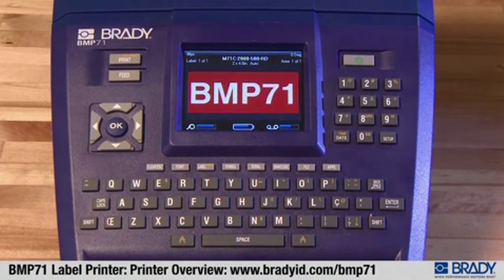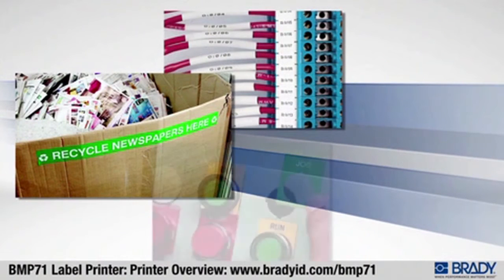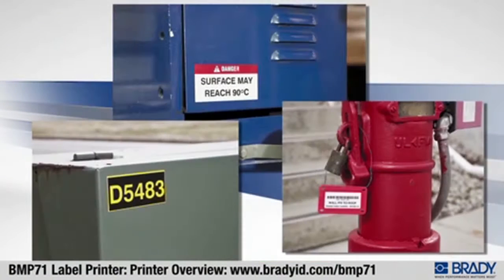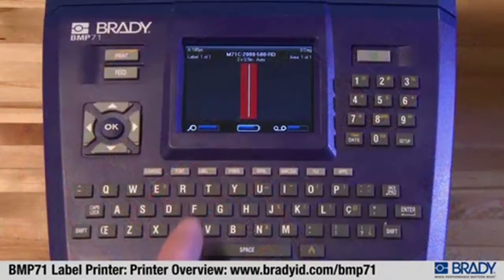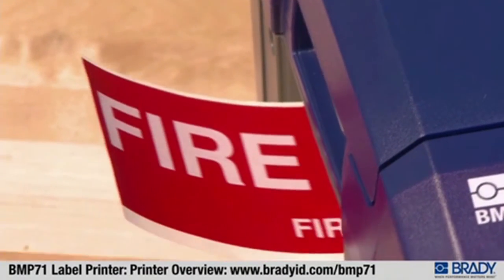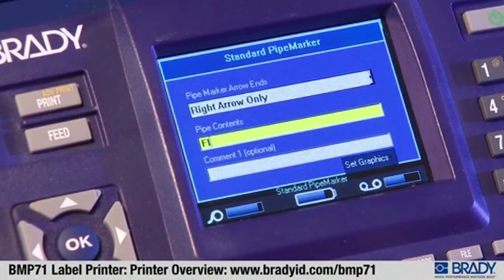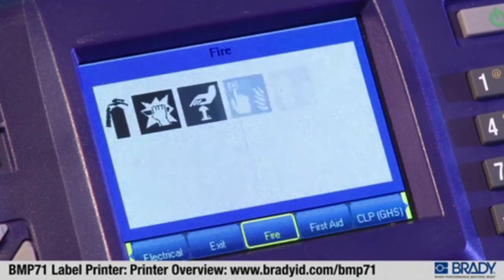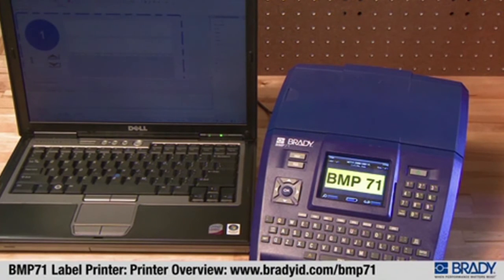Bradys BMP71 Label Printer | Seton UK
This ultimate Mobile Printer helps you deal with every situation, speeds up your labeling and keeps you going on and on.
It prints any die-cut or continuous label - also customs - up to 50.8mm in more than 30 different materials.
With its full keyboard, it allows swift typing with both hands and the enlarged full-color screen shows you the whole label at once.
Works with a rechargeable NiMH battery or AC power.

Easy to link to PC to be able to print labels from PC software  or transfer files from your PC to the BMP71's internal memory.